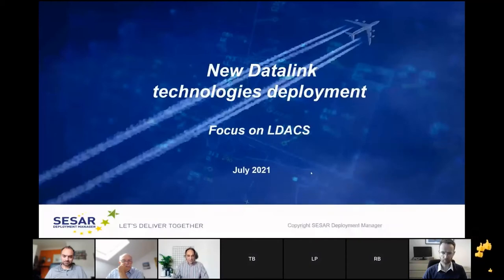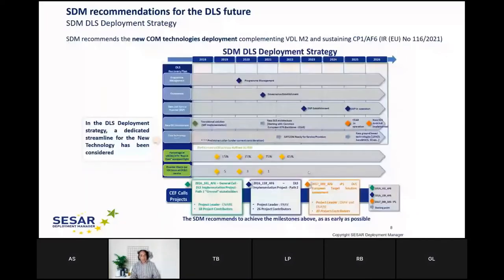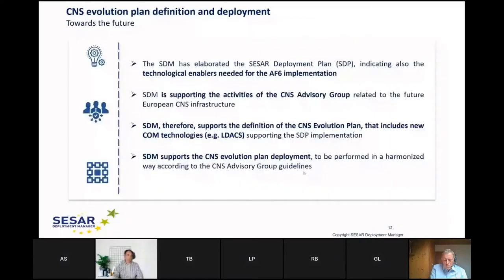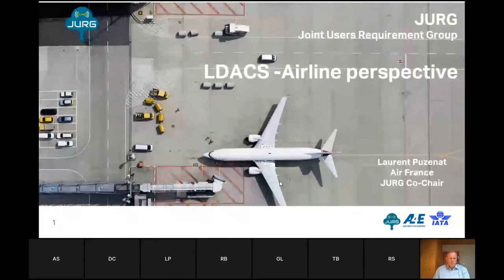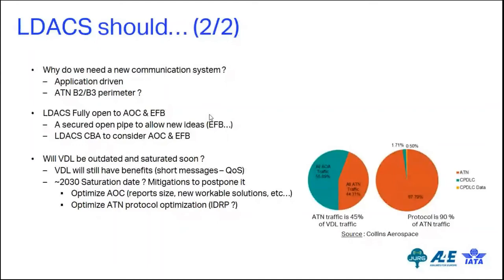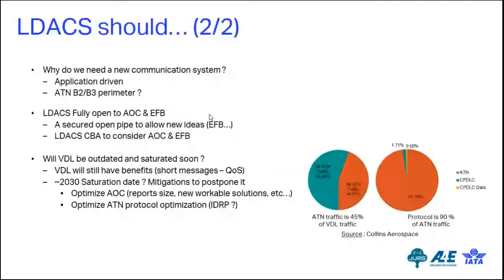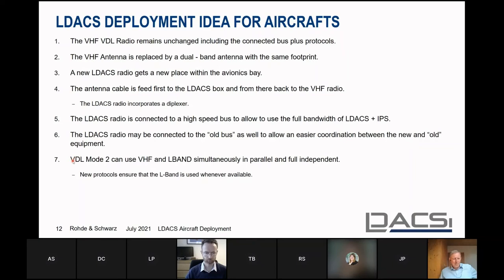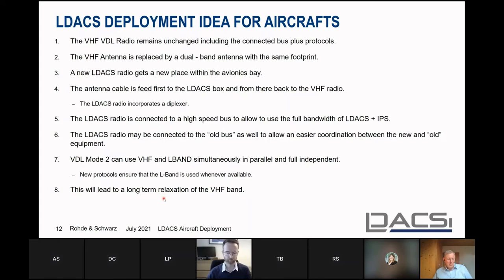SESAR JU Webinars: LDACS deployment and transition scenario